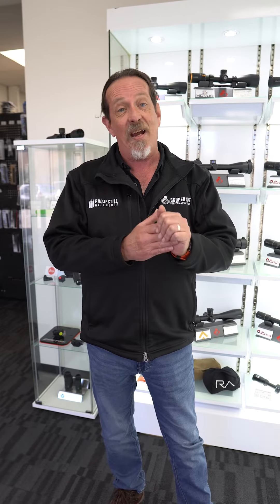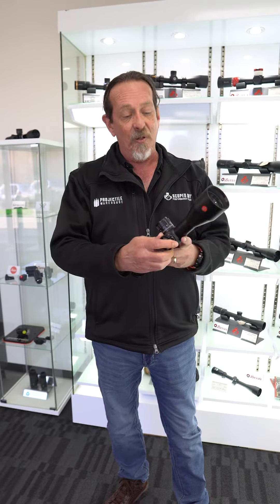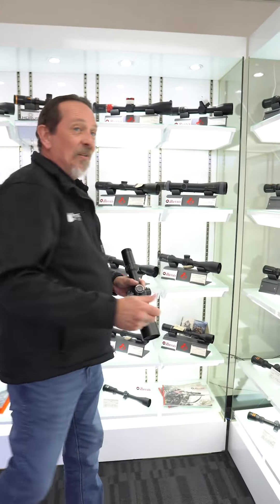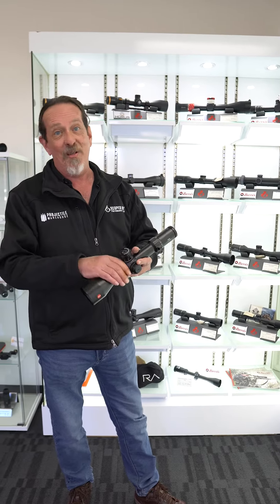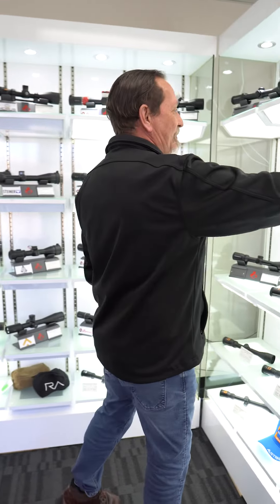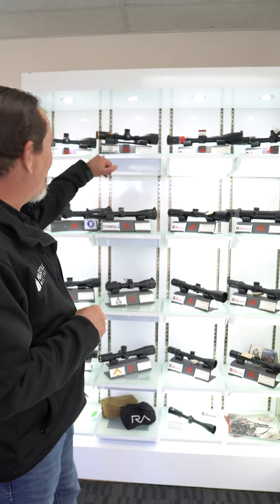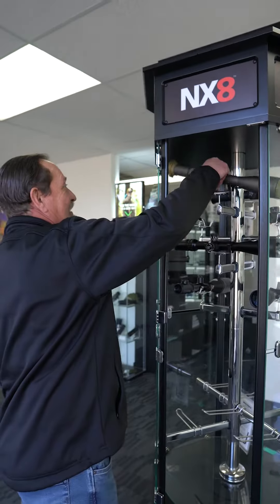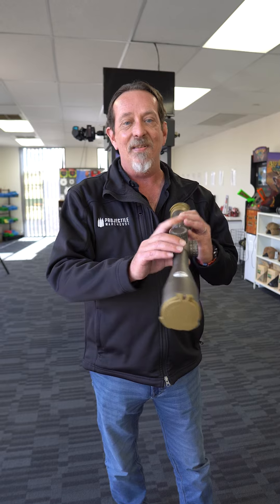The team at @scopedout have a few top tips when it comes to choosing an optic for PRS!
The 2023 Nightforce Finale is right around the corner!
The team at Scoped Out have a few top tips when it comes to choosing an optic to help you choose your optic ahead of the 2024 season.